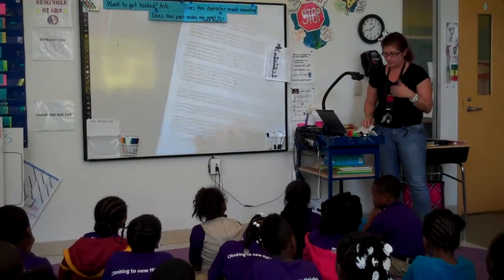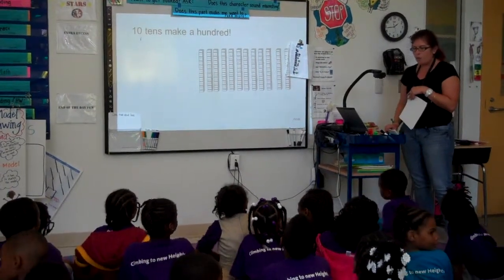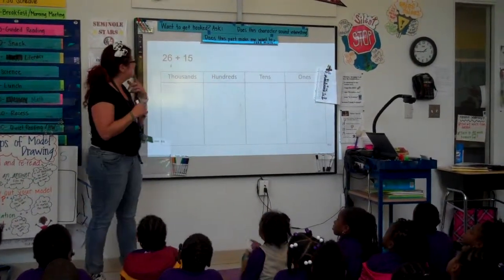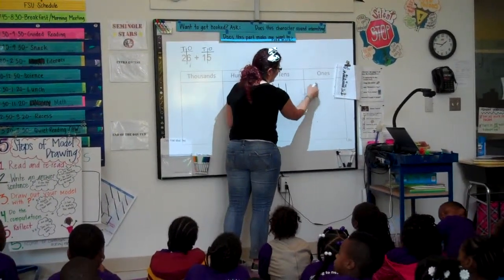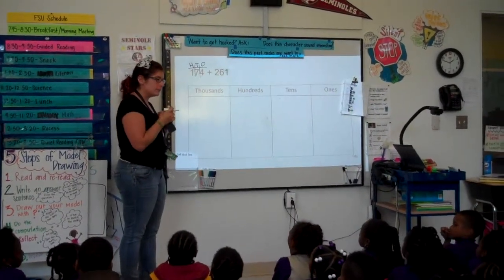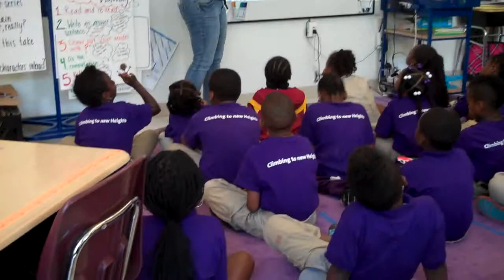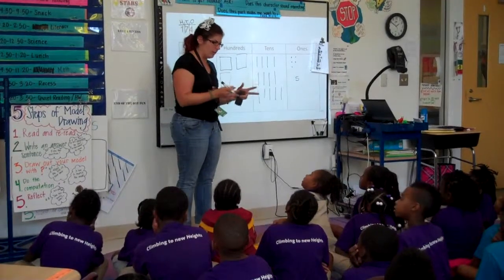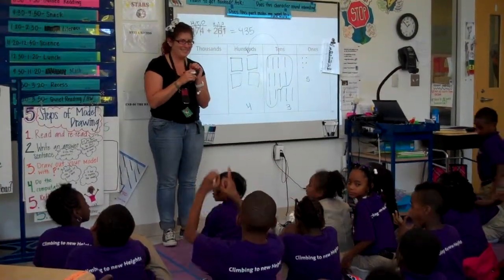Alyssa Conti modelling addition.